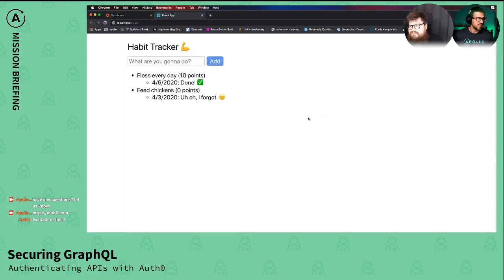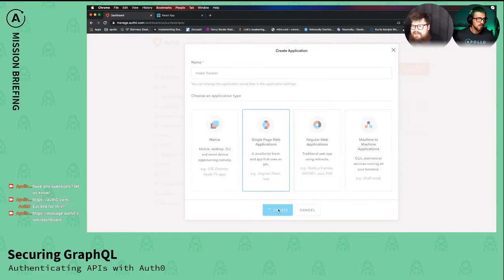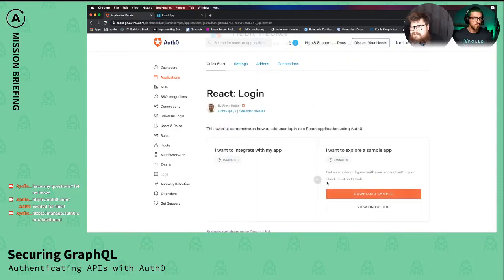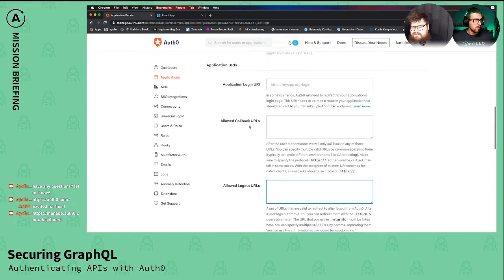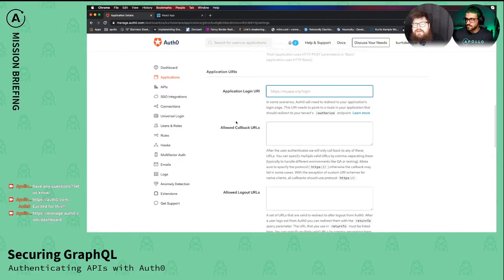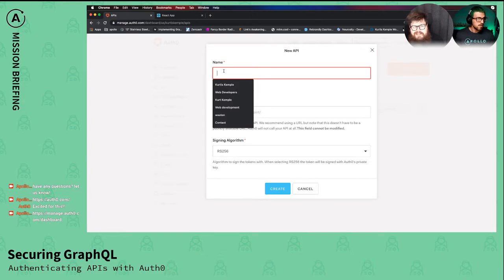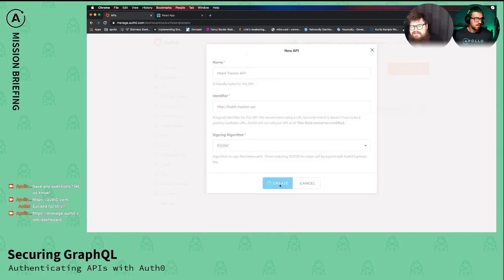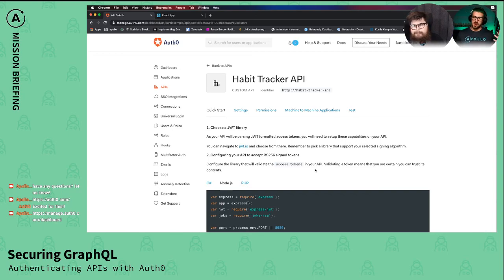Setting Up Auth0 for Client Side Apps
Sam Julien shows Kurt Kemple how to set up Auth0 for single page applications.